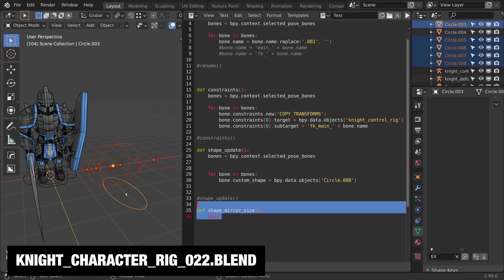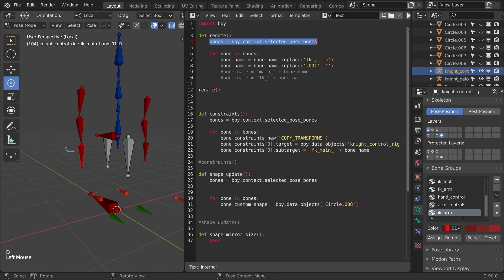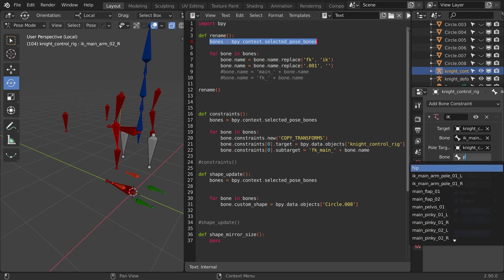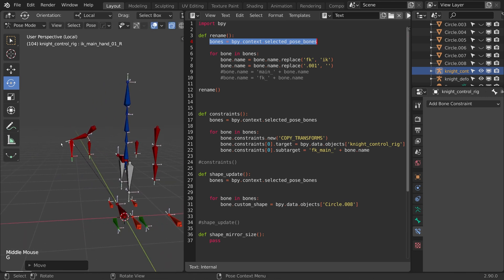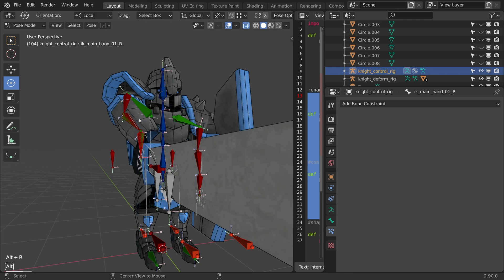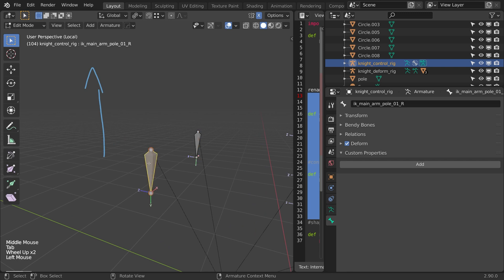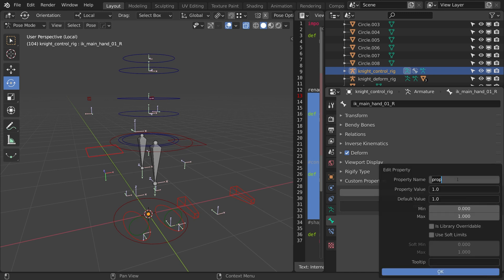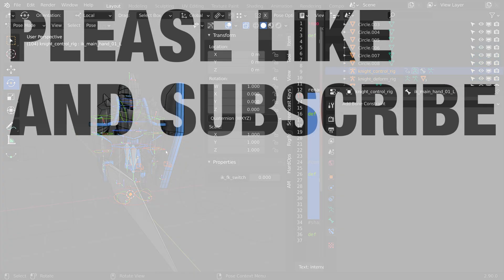Rigging A Knight For Game | Part 10 - Adding The IK Arms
Hey everyone, here is part 10, where I'll add IK arms to the character.

Time Code:
0:00 - Intro
0:35 - Duplicating the joints for IK
1:00 - Renaming with script
1:30 - Adding to bone groups
1:40 - Parenting the hand control to the root
2:10 - Adding the Inverse Kinematics Constraints
2:30 - Adding the pole target
3:20 - Updating the constraint
4:50 - Connecting the FK to the IK
6:15 - Side note on the IK chain going to 3
7:35 -Adding a control shape
8:15 - Fixing the pole direction
9:00 - Adding a hand control shape
9:45 - Adding the switch from IK to FK
11:00 Final thoughts